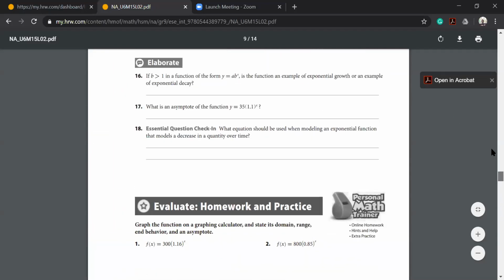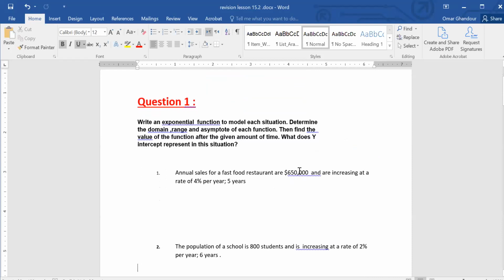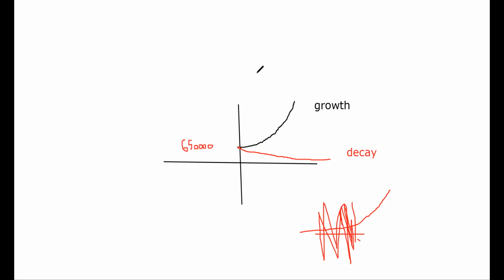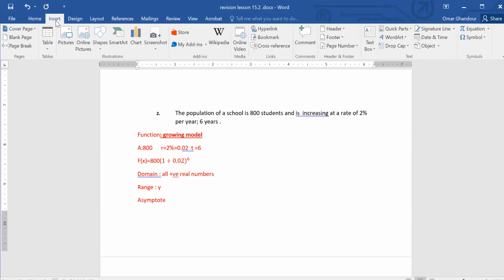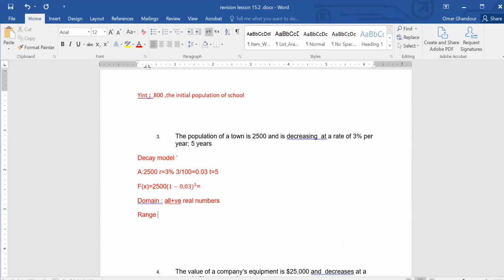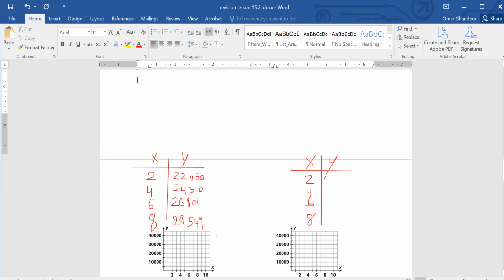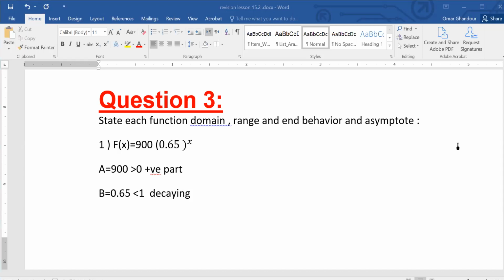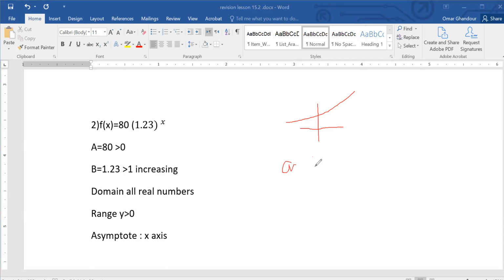lesson 15.2 revision "modeling exponential growth and decay"